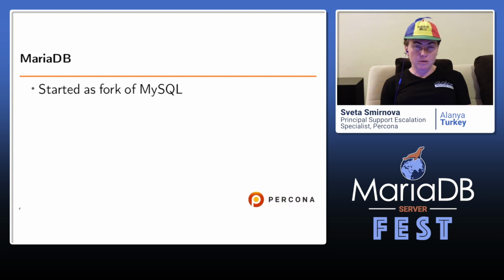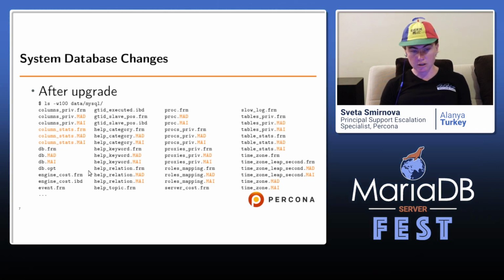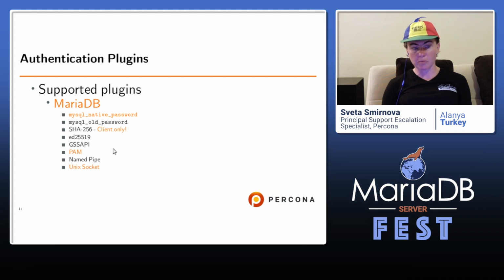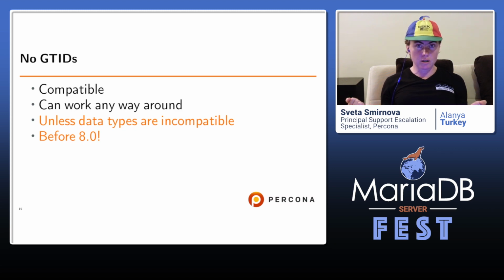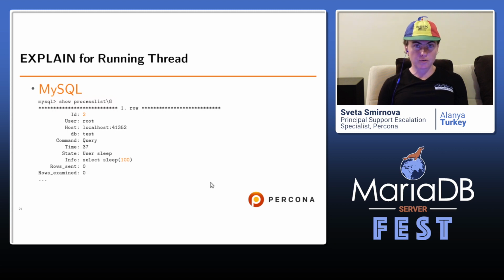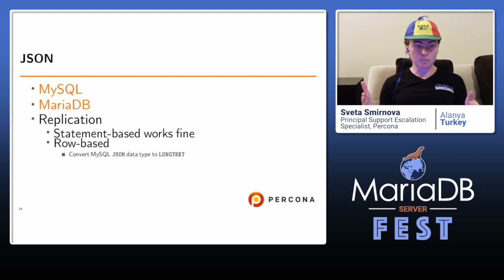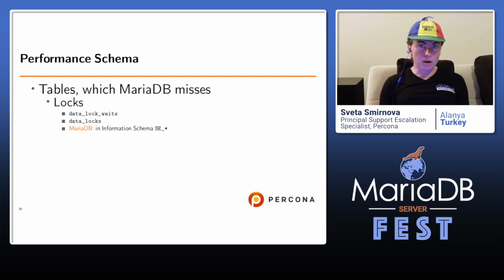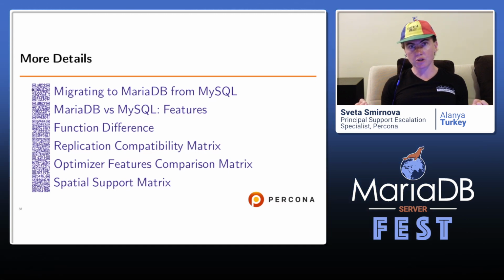How to migrate from MySQL to MariaDB without tears - Sveta Smirnova - MariaDB Server Fest 2020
MariaDB is a drop-in replacement for MySQL. Initial MariaDB is a drop-in replacement for MySQL. Initial migration is simple: start MariaDB over the old MySQL datadir.

Later your application may notice that some features work differently than with MySQL. These are MariaDB improvements, so this is good and, likely the reason you migrated.

In this session, I will focus on the differences affecting application performance and behavior. In particular, features sharing the same name, but working differently. migration is simple: start MariaDB over the old MySQL datadir.

In this session, I will focus on the differences affecting application performance and behavior. In particular, features sharing the same name, but working differently.